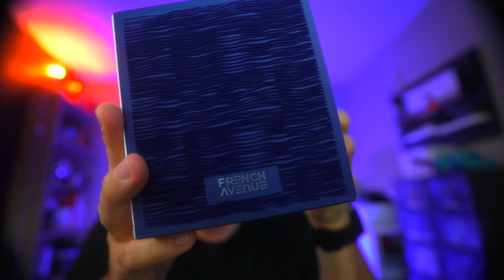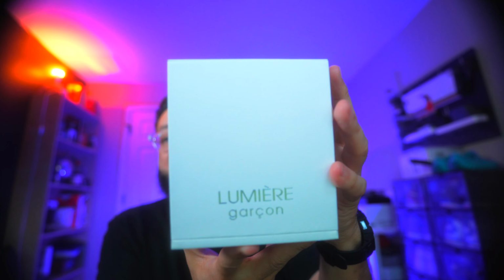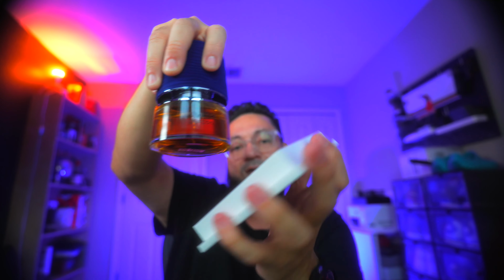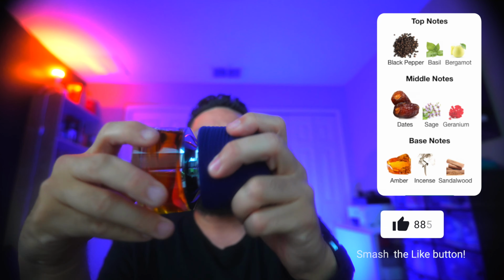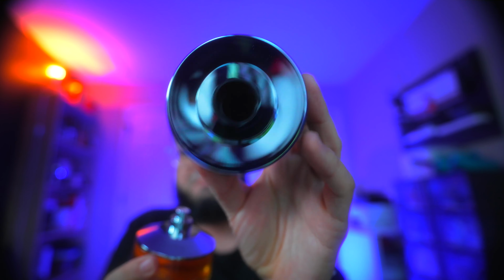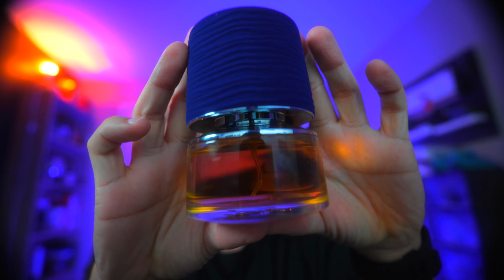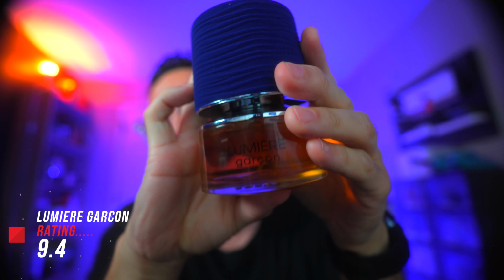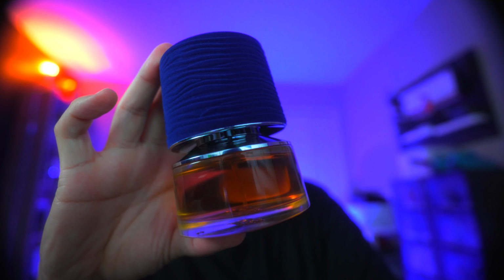FALL Fragrance MUST-HAVE! Lumiere Garcon by French Avenue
Hey Fam! In this video, I'll be reviewing LUMIERE GARCON by French Avenue. I'll be giving my honest thoughts on this!

CONSIDER SUPPORTING THE CHANNEL
$CreateWithJonathan

KHADLAJ SHIYAAKA BLUE

• INSANELY AFFORDABLE FRAGRANCES
Rasasi Hawas
Lataffa's Oud For Glory
Club De Nuit Intense  Man
FRAGRANCE JET BLACK ENIGMA